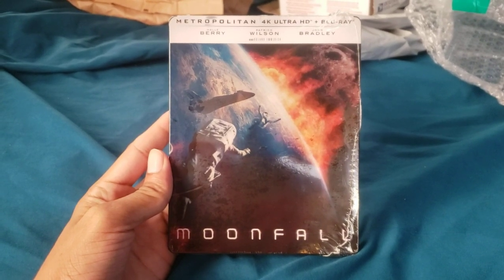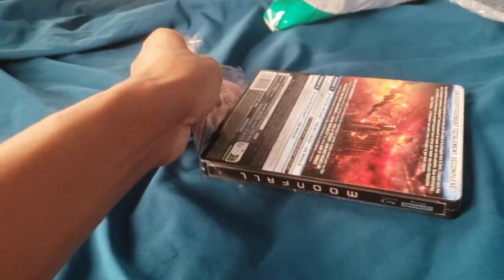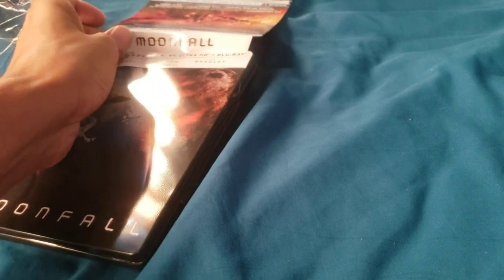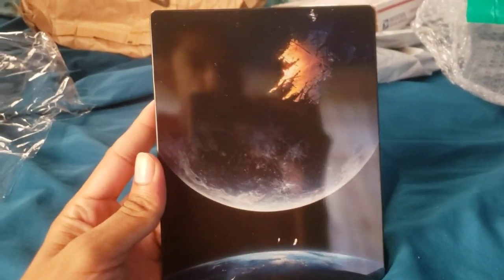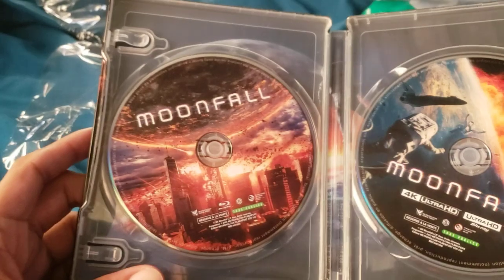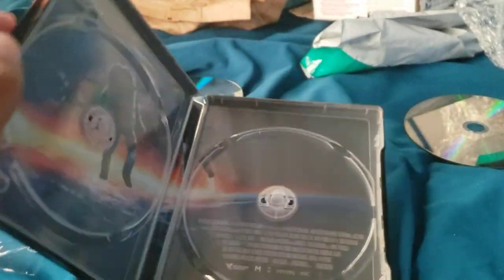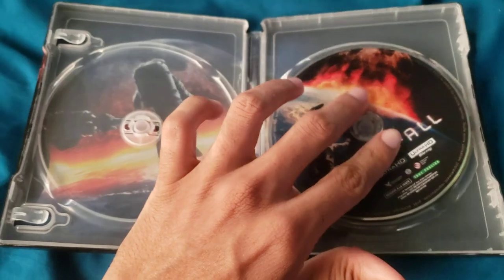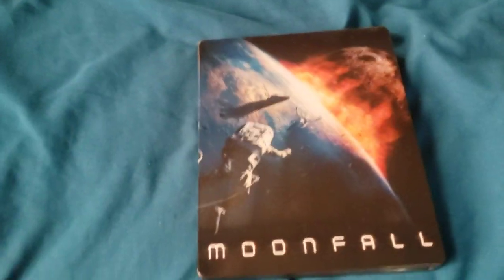MOONFALL metropolitan 4k Steelbook unboxing!